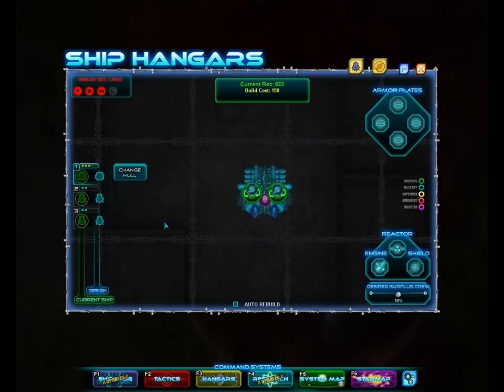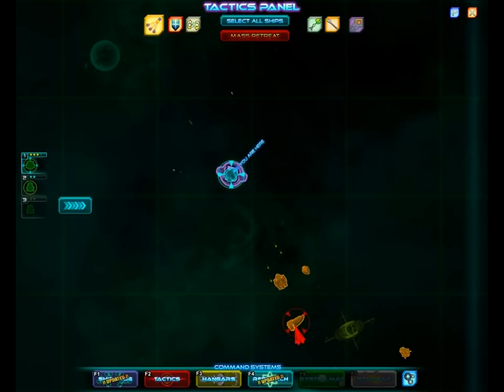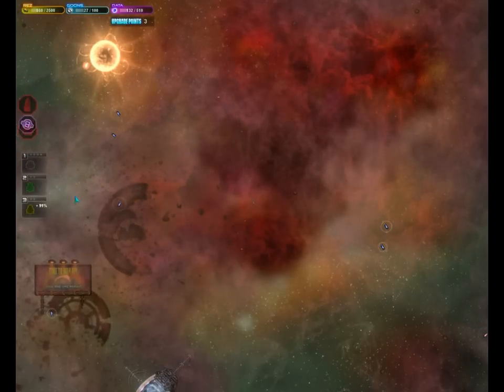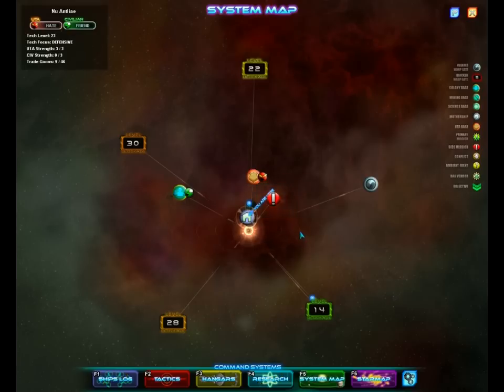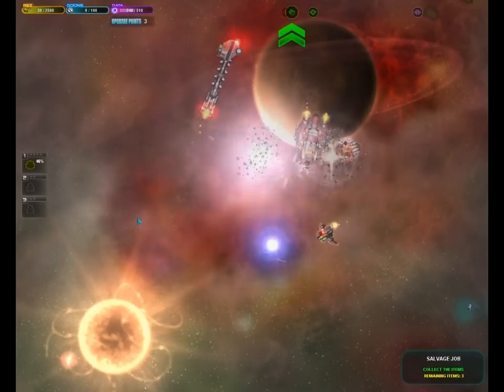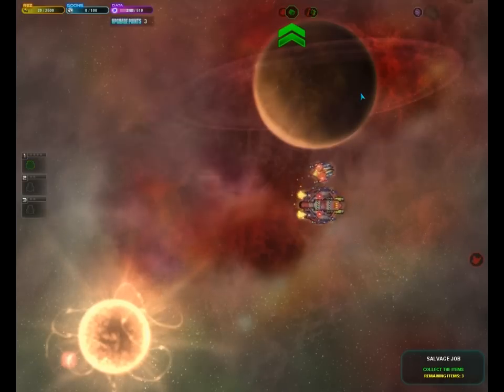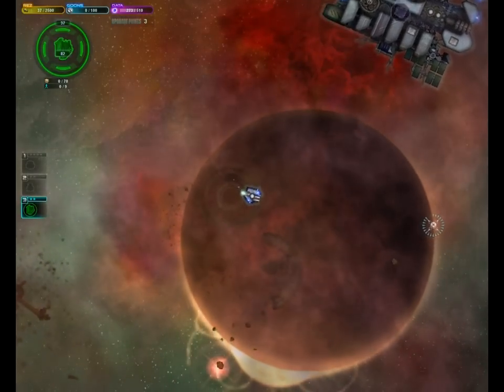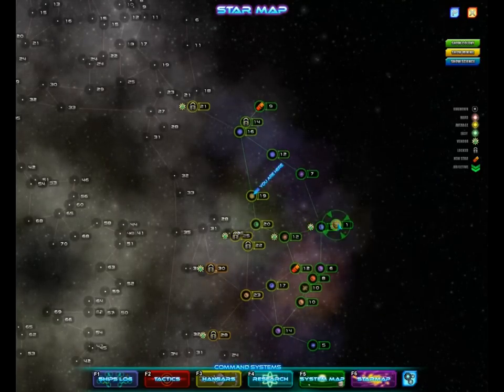Let's Play Space Pirates and Zombies Part 16: Oopsie.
Today, we learn that I suck.

Space Pirates and Zombies (SPAZ) is an indie game in beta that can currently be purchased for $15 USD. It is the first product of Minmax Games, a two-man development team. You can read more about SPAZ or try the demo